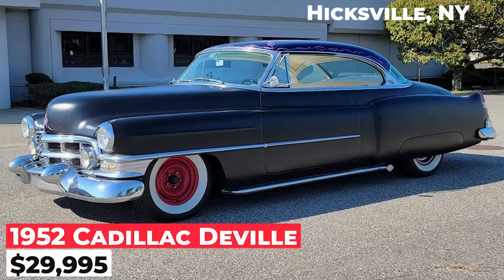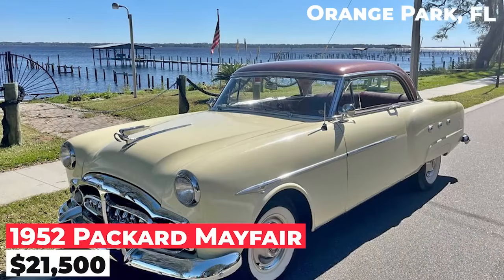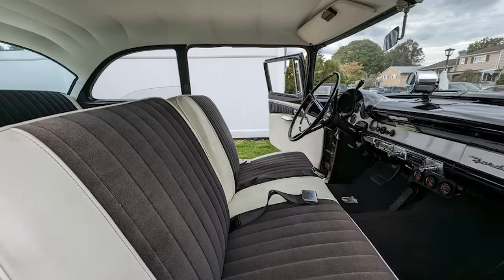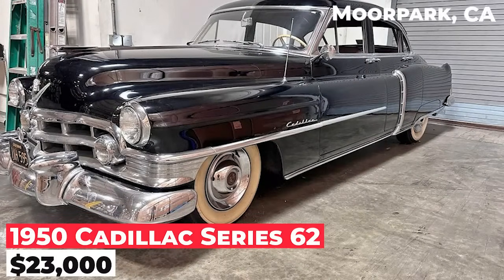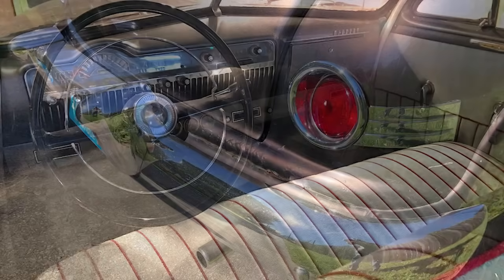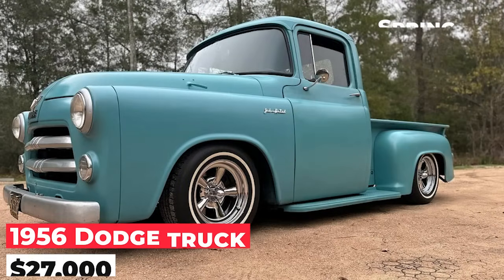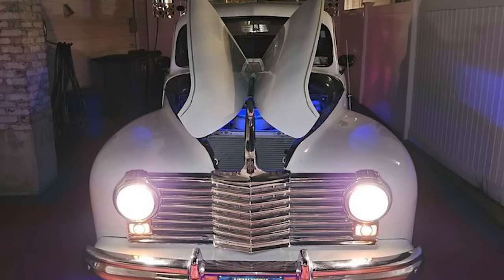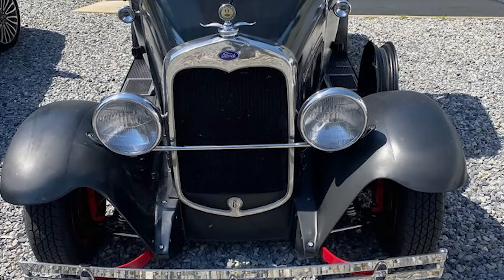Top & Rare Legendary Vintage Cars for Sale by Owner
Welcome to our video where we delve into the world of affordable classic cars. We’ve scoured classified ads across the USA to bring you the best used  cars to buy under $30k. We’ve focused on the most reliable classic cars that won’t let you down. So, if you’re in the market for the best classic cars under 30k, or simply looking for the best cars, stay tuned as we reveal the top classic cars to buy. Enjoy the ride!